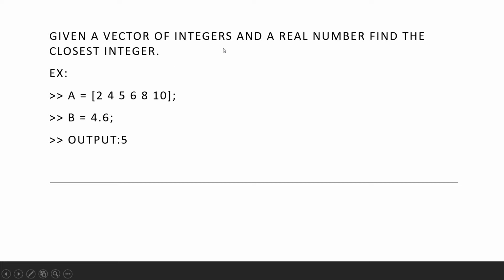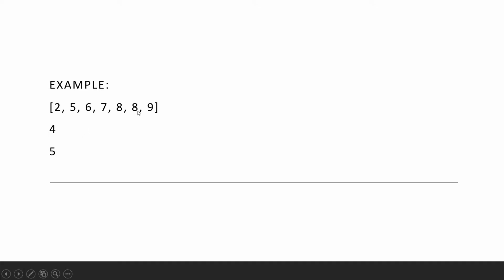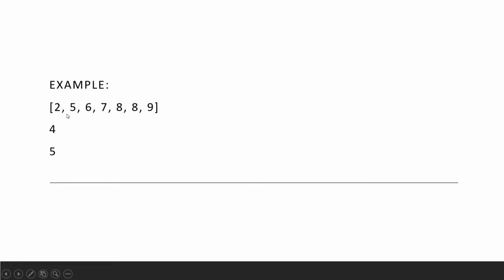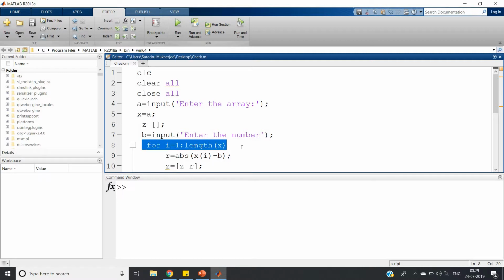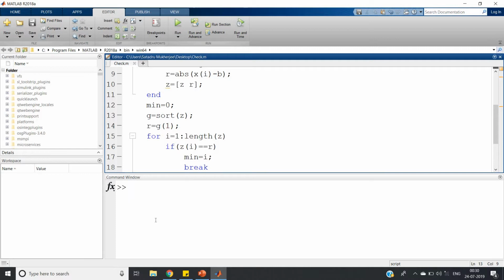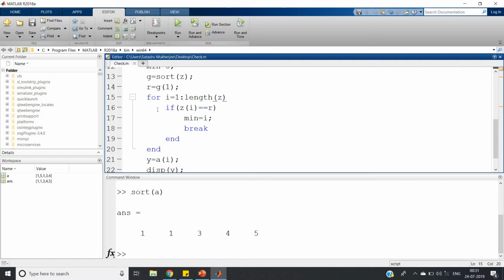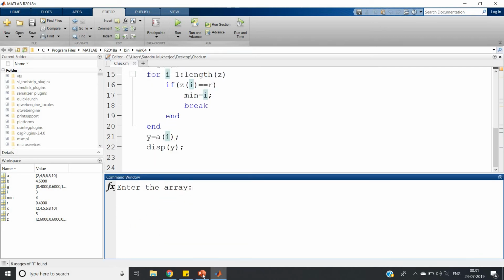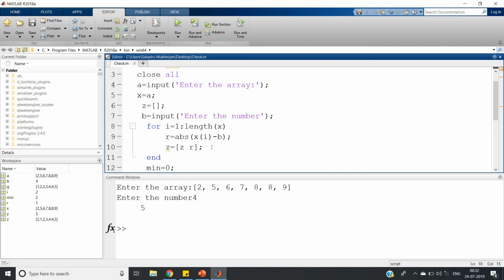Find the nearest integer | MATLAB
Code:

clc
clear all
close all
a=input('Enter the array:');
x=a;
 z=[];
 b=input('Enter the number');
  for i=1:length(x)
      r=abs(x(i)-b);
      z=[z r];
  end
  min=0;
  g=sort(z);
  r=g(1);
  for i=1:length(z)
      if(z(i)==r)
          min=i;
          break
      end
  end
  y=a(i);
  disp(y);

Function :

function y = nearestNumber(a,b)
  x = a;
  z=[];
  for i=1:length(x)
      r=abs(x(i)-b);
      z=[z r];
  end
  min=0;
  g=sort(z);
  r=g(1);
  for i=1:length(z)
      if(z(i)==r)
          min=i;
          break
      end
  end
  y=a(i);
end